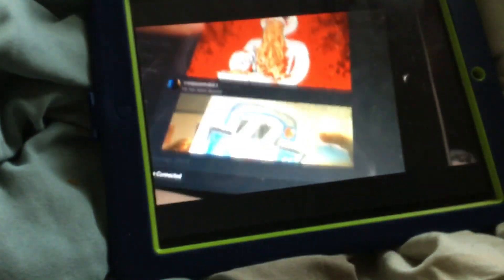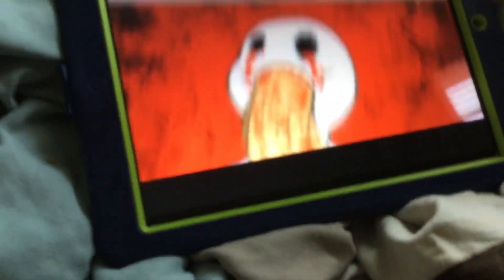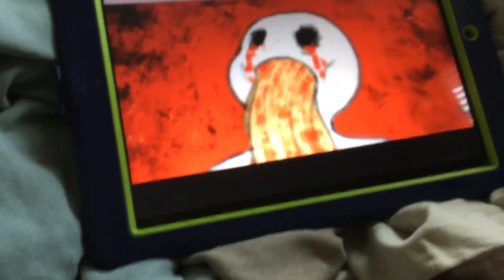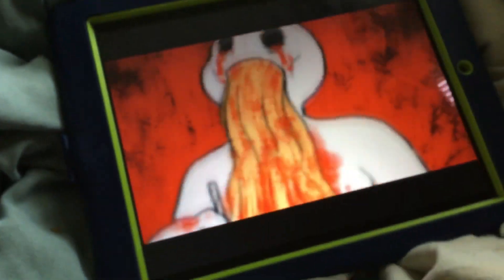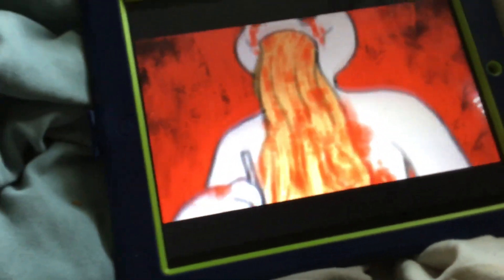AWFUL FANMADE CREEPYPASTAS FEAT.MTR THE DUDE